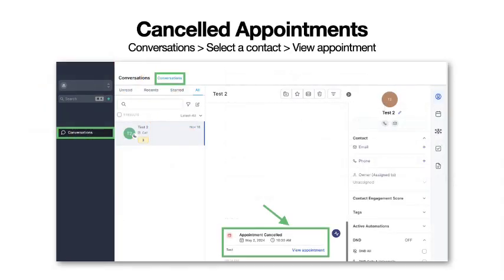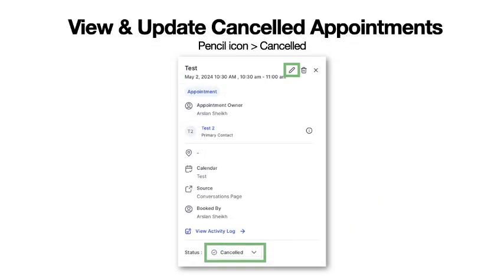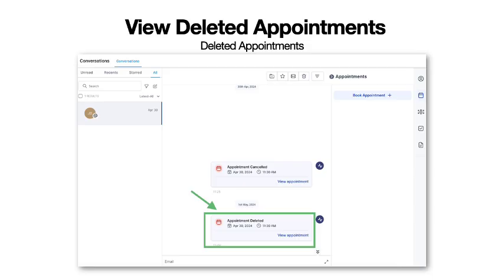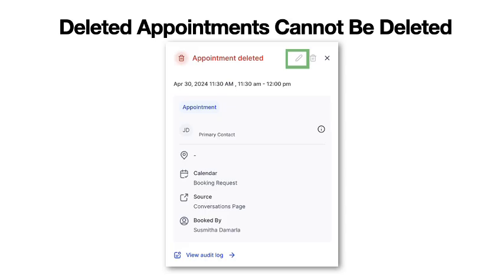How to Use Appointment Activities in Conversations for Better Client Engagement and Follow-Ups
In this tutorial, we’ll walk you through the Appointment Activities In Conversations feature—an essential upgrade for any business managing client meetings through a CRM. With this tool, you can track appointment status updates such as cancellations or deletions directly from the conversations module, helping you stay informed and responsive in real time. 📅💬

*Why Appointment Activities In Conversations Matter:*
The Appointment Activities In Conversations feature brings improved visibility and organization to your CRM. By tracking key appointment updates without leaving the conversation view, your team can quickly take action—whether it's rescheduling, following up, or updating records—saving valuable time and improving client experience.

💡 *What are Appointment Activities In Conversations?* Get to know this feature that keeps you instantly informed about any appointment changes—like cancellations or deletions—directly in your active client conversations.

🔍 *Why It Matters & How It Helps You:* Explore the benefits of better visibility, quicker response times, and more streamlined client communication that keeps your service delivery top-notch.

📘 *How to Use Appointment Activities in Conversations:* Follow along as we show you how to navigate this feature in your CRM so you can easily monitor appointments and keep your client interactions smooth and efficient.

Zapiy helps you deliver exceptional service with smart features like Appointment Activities In Conversations that improve your team’s responsiveness, reduce missed opportunities, and strengthen client relationships—all in one seamless platform.